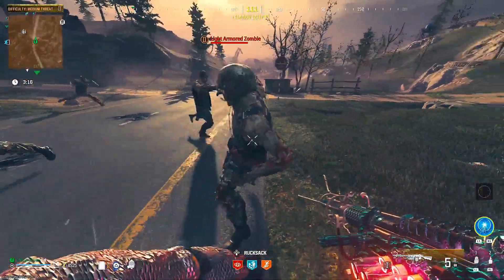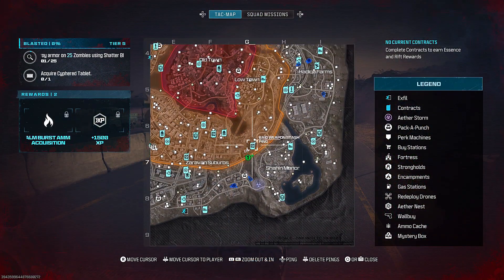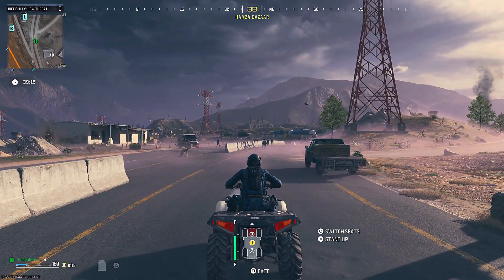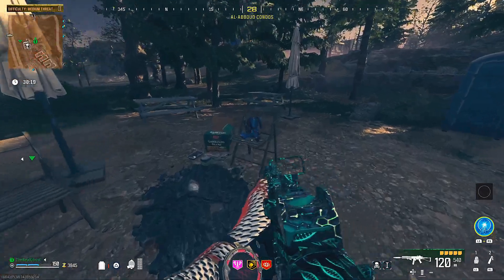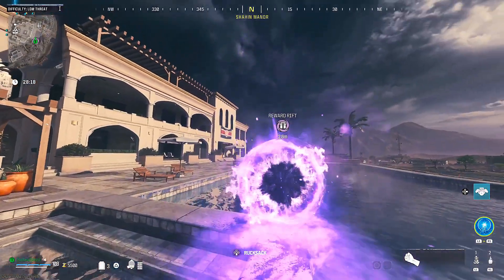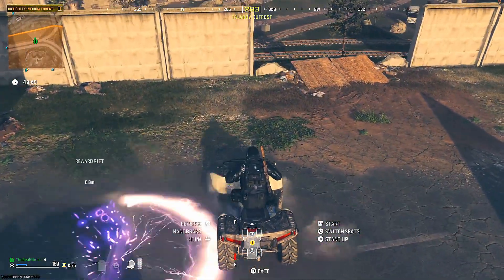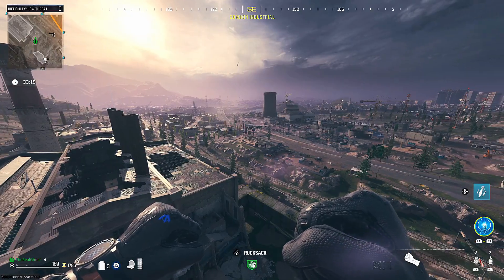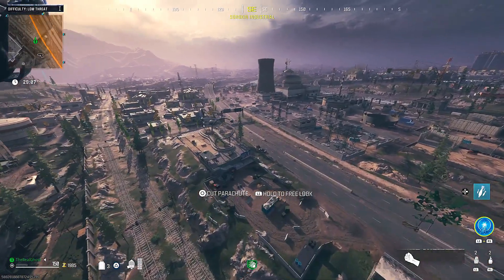Get All Perks Free in Modern Warfare Zombies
In this video we are gonna go over all the free perk locations in MW3 Zombies. I hope you all enjoy! - Ghost

TheRealGhost509